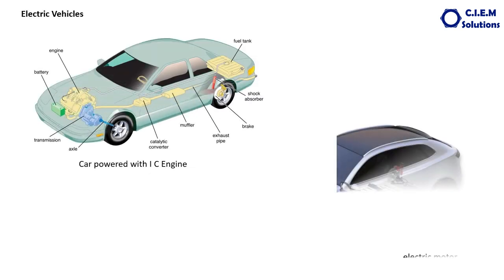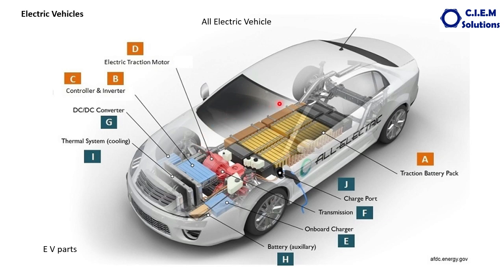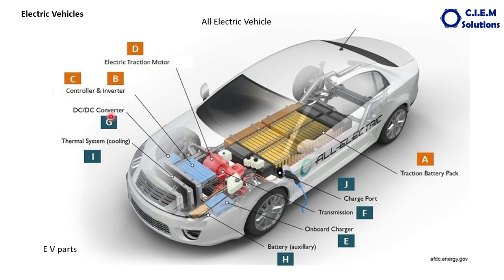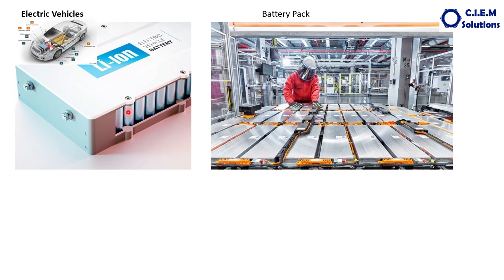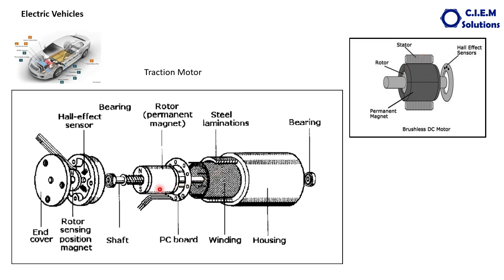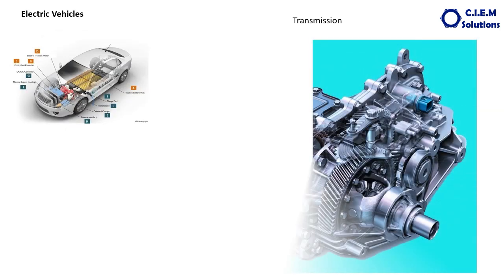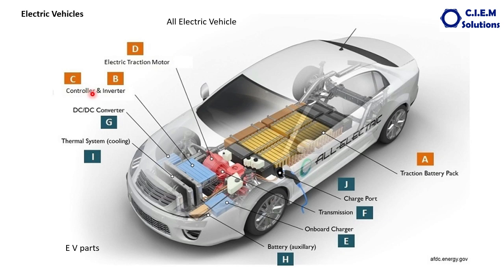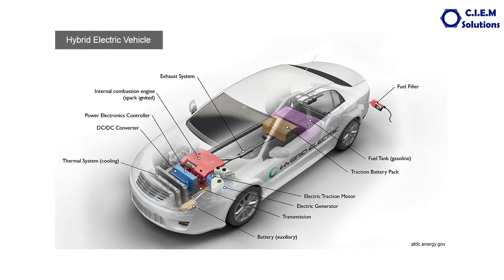66 Elect Vehicle - part 1: Critical parts and working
This video expalins about the working of elecric vehicle in brief. Useful to technicians, I T I students and many other poeple who would like to know about automobiles